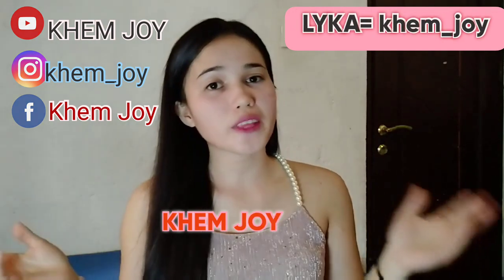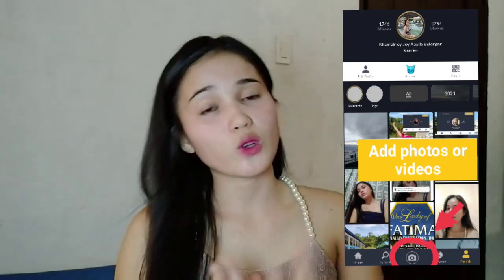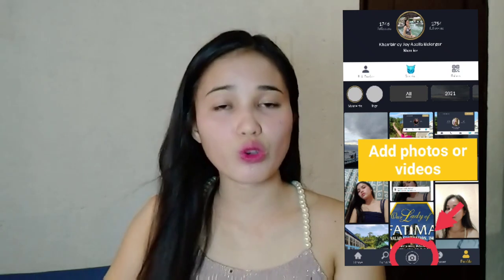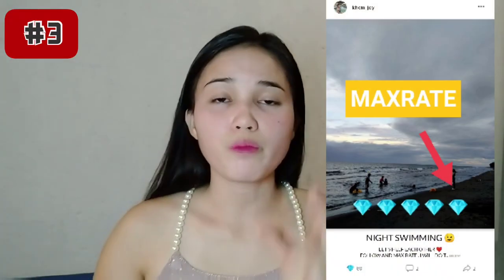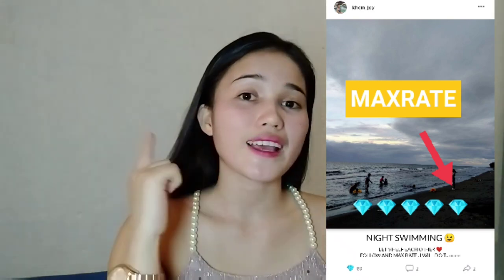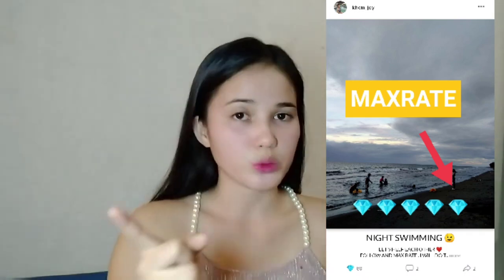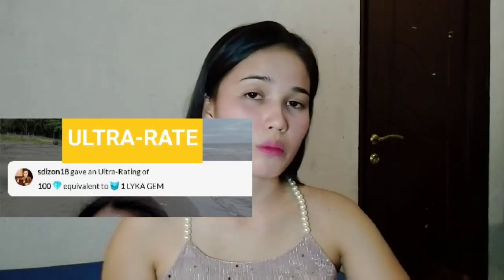LYKA APP | PAANO KUMITA NG 1000 💎 PER DAY| 5 WAYS TO EARN MONEY USING LYKA APP| TIPS AND LIMITATIONS